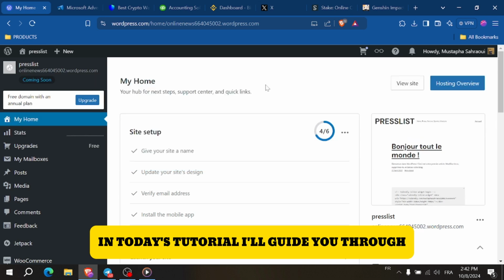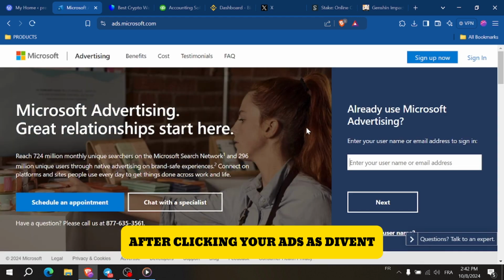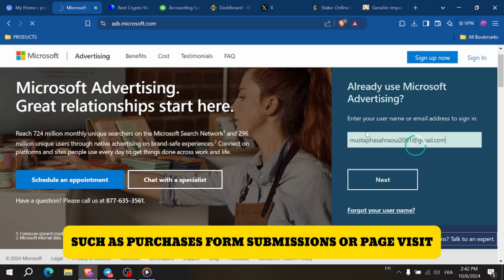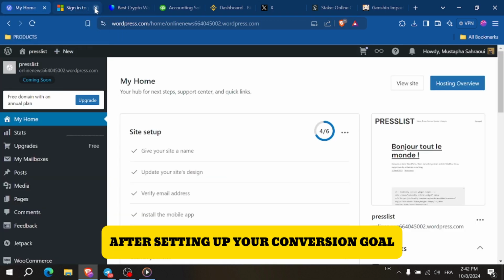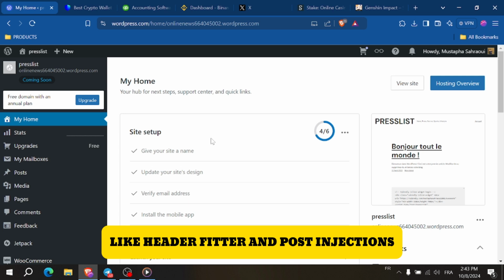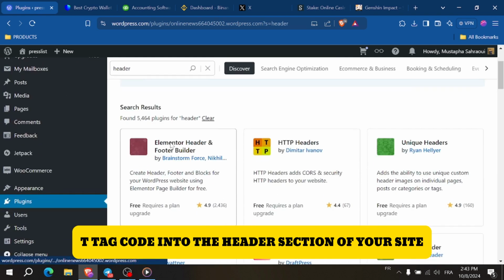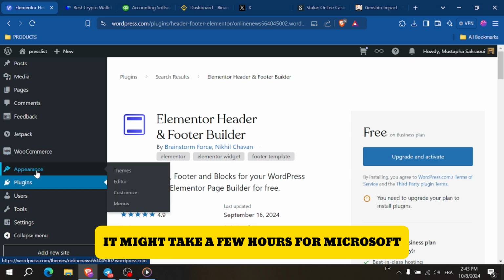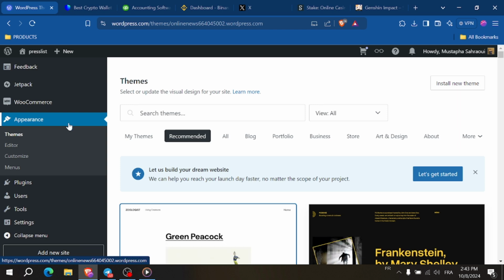How to Setup Microsoft Ads Conversion Tracking to Wordpress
In This Video, learn .How to Setup Microsoft Ads Conversion Tracking to Wordpress. setup ads. microsoft tracking , tracking to wordpress.